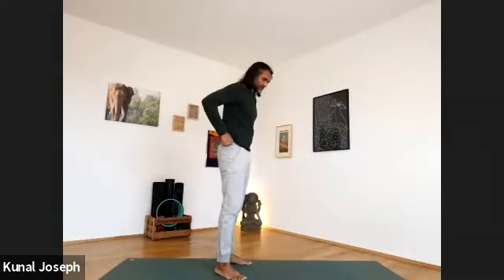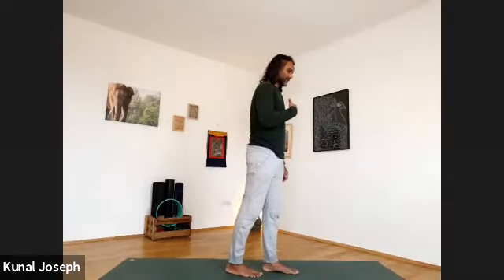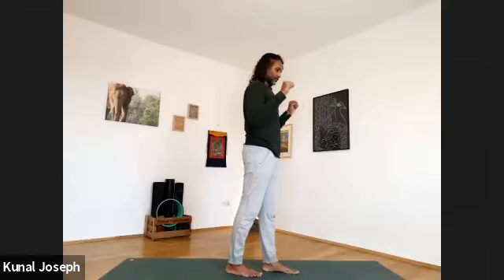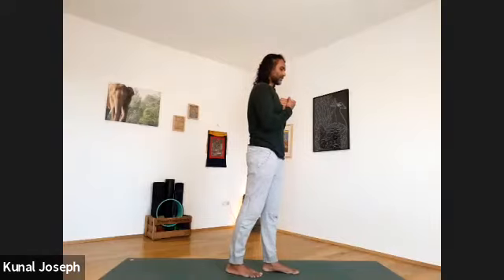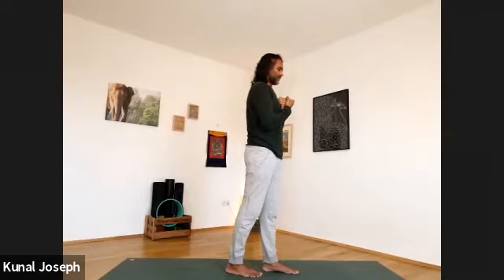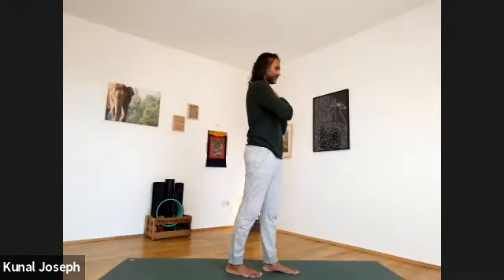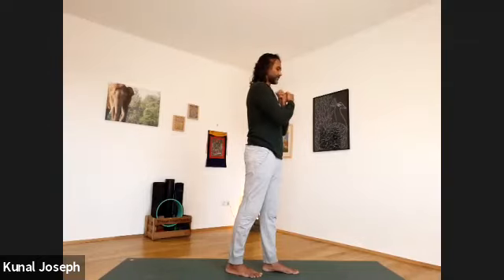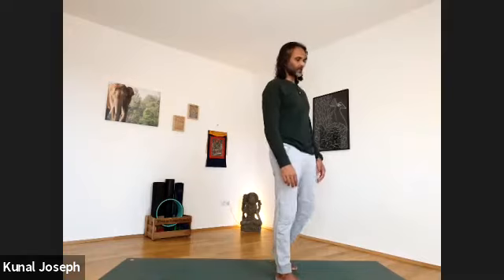Heart Pulsar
Egyptian Posture of Power.